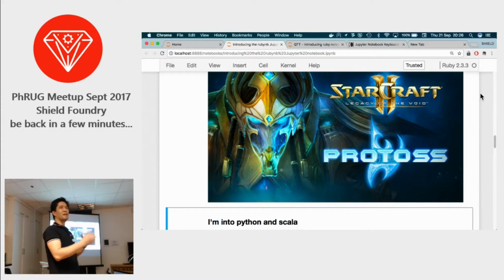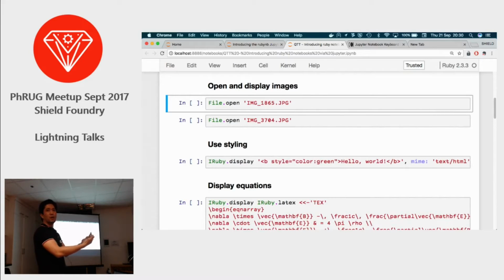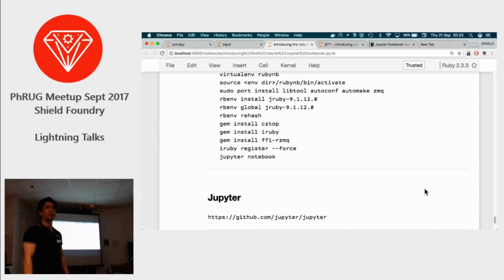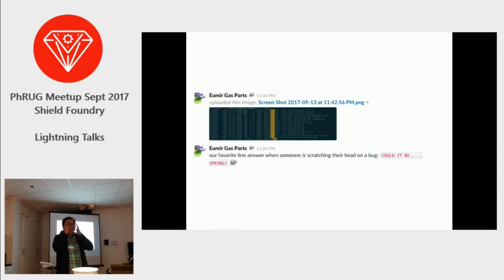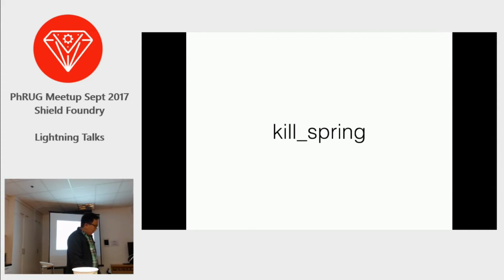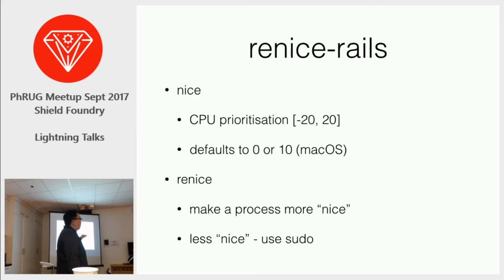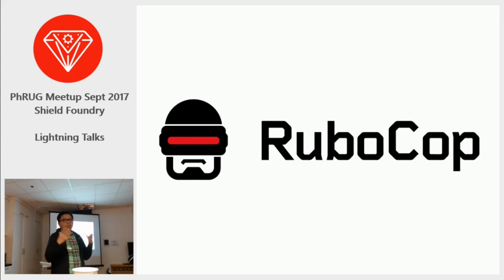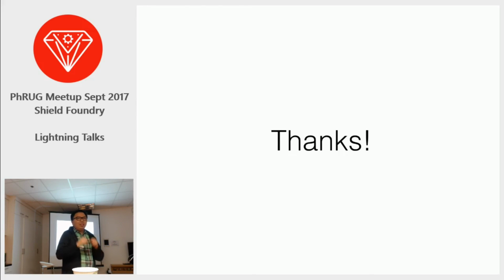Lightning Talks - Philippine Ruby Users Group September 2017 meetup